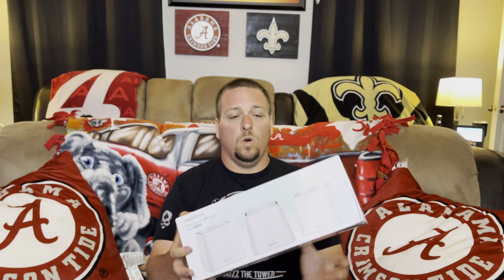Meshforce Wifi Mesh Network | Budget friendly | Review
Meshforce WiFi mesh network that’s budget friendly for your home!  Today, I review if this budget friendly option is worth the lower price tag.